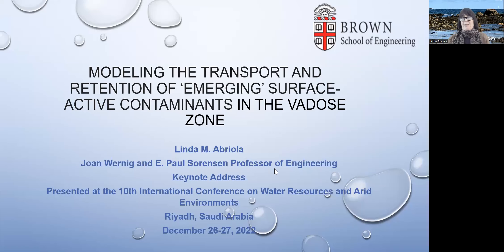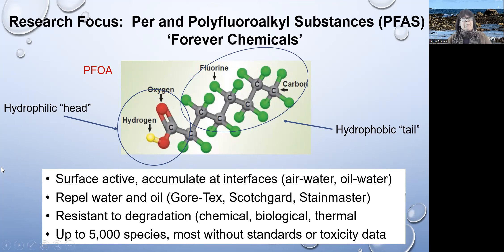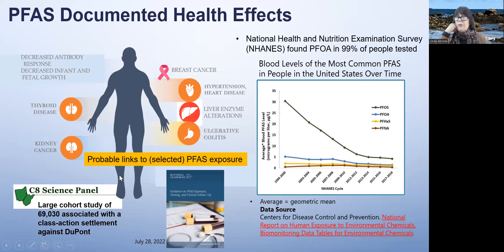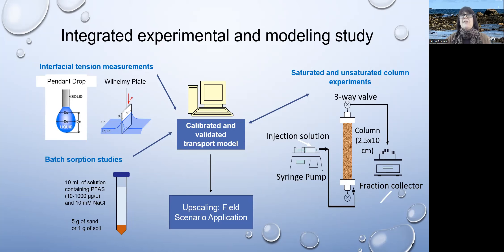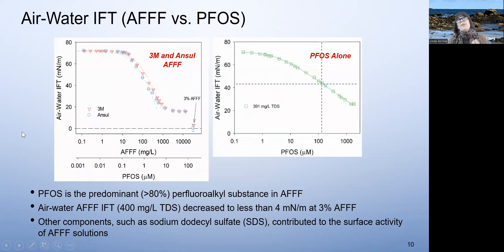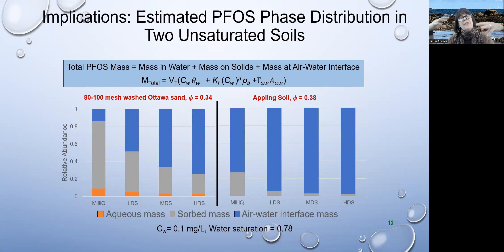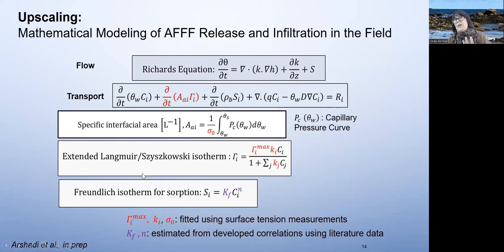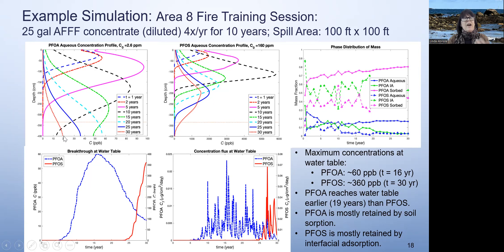Linda Abriola - Modeling the Transport and Retention of ‘Emerging’ Surface